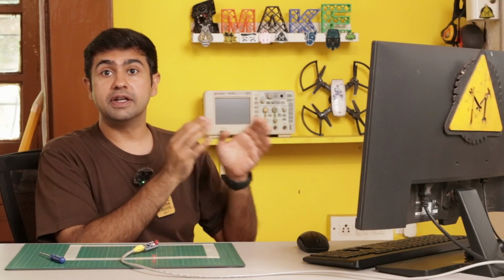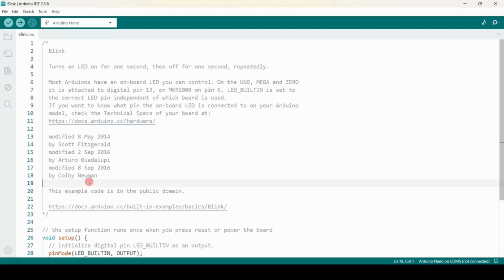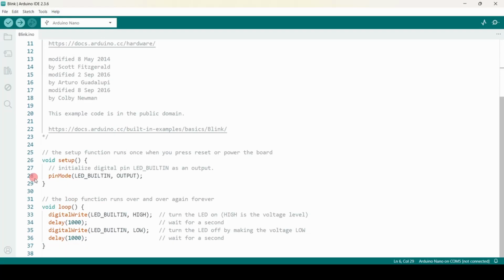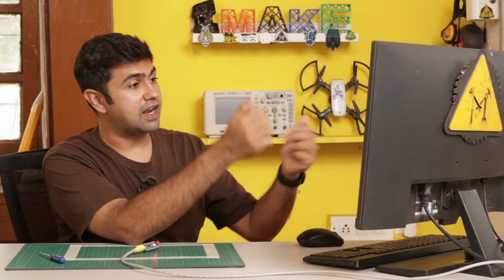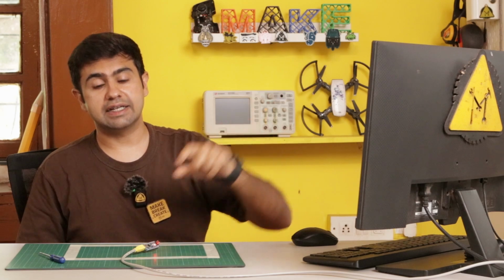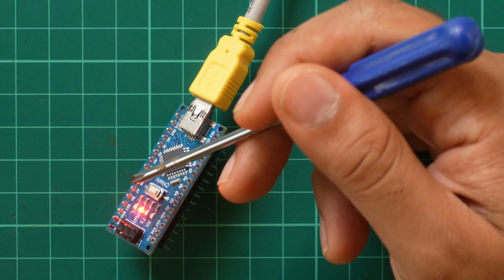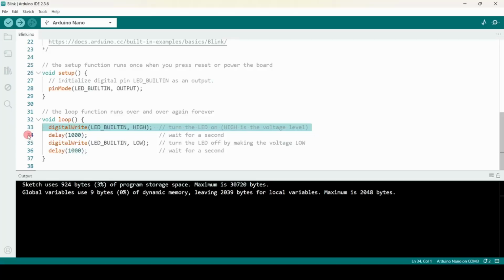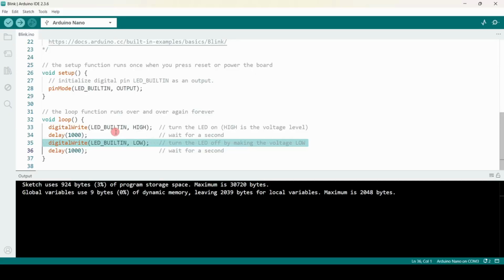15. Blinking Onboard LED